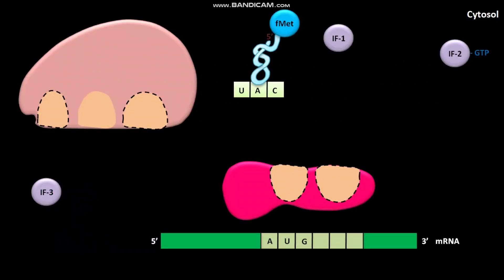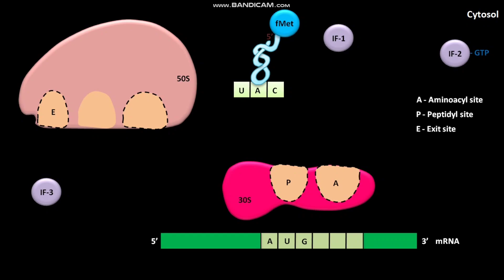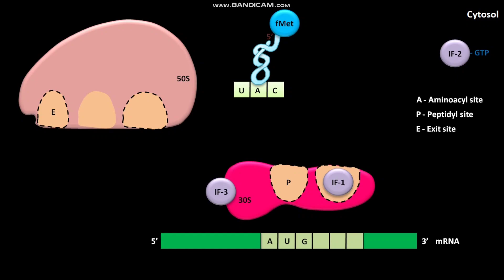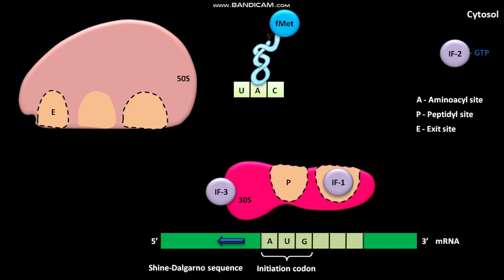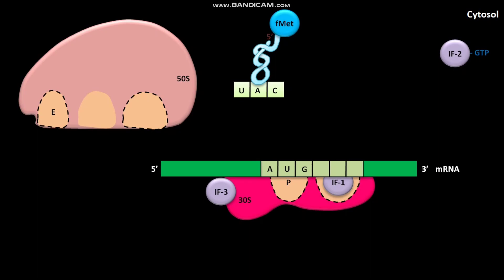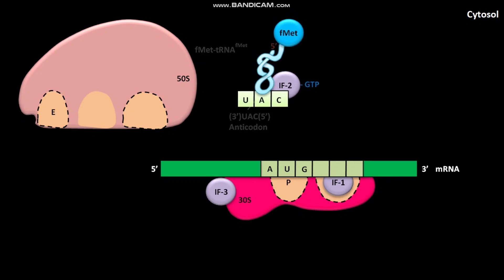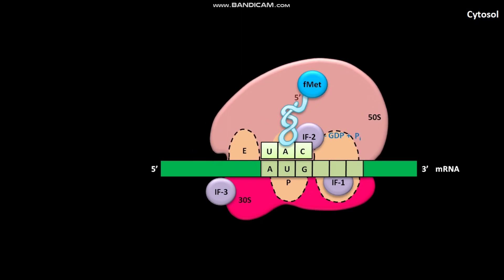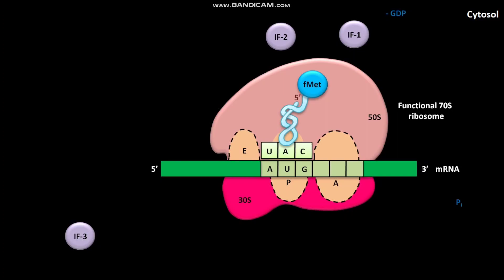Translation initiation complex formation in bacteria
In this video we have discussed about formation of translation initiation complex in bacteria .